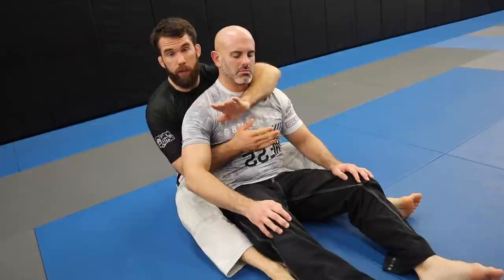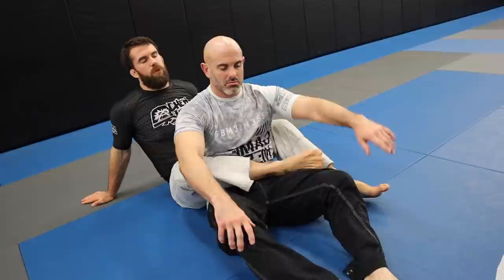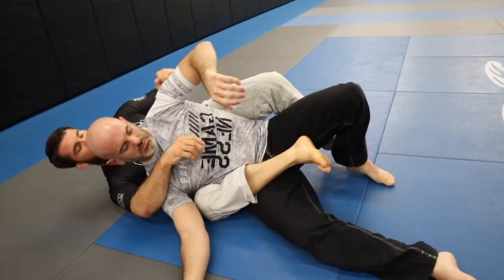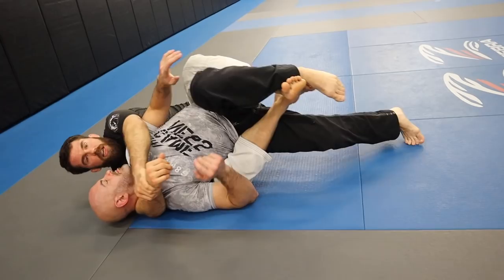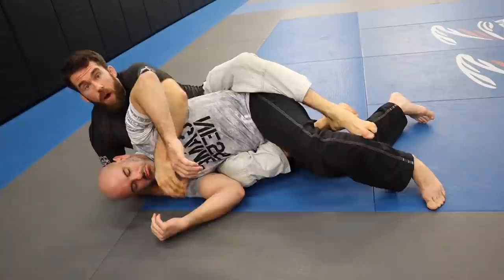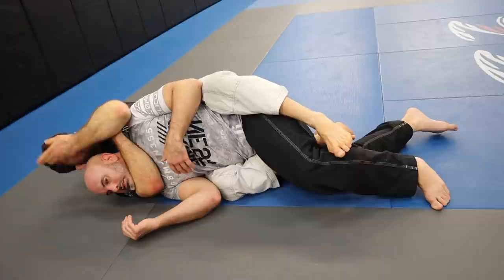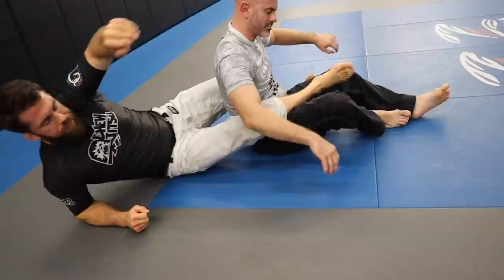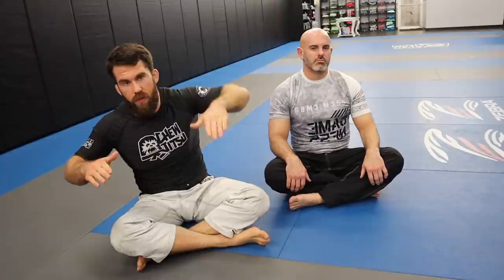How To Finish More Chokes in BJJ with this Unconventional Back Mount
In today's video we're going to break a few rules and get more submissions from Back Mount in BJJ. This video was inspired by watching UFC fighter Joe Solecki in his Fury Pro Grappling match against Donald Cerrone.

In the match he opted for 2 choking arms to secure the submission. This is 1 of my favorite ways to play Back Mount in Brazilian Jiu-jitsu.

Now I said it breaks some rules because some people will say you always have to have an underhand for control. But I've had so many experiences where the double choking arm style has been way more successful for me.

Check it out and I hope it helps you with your BJJ training or competitions.